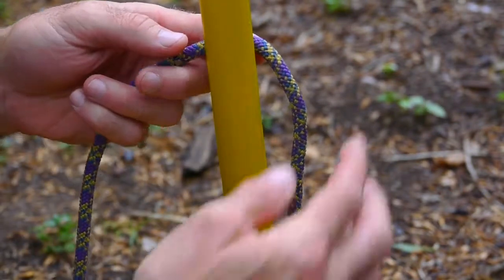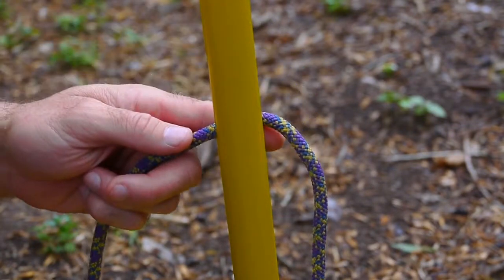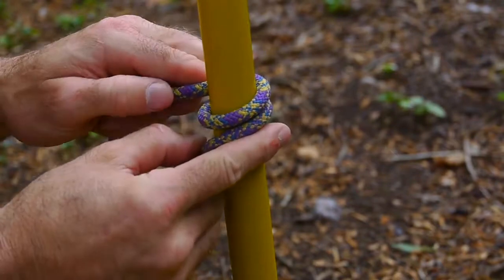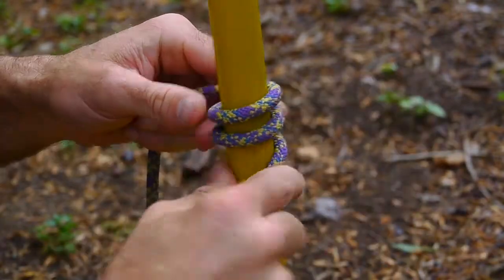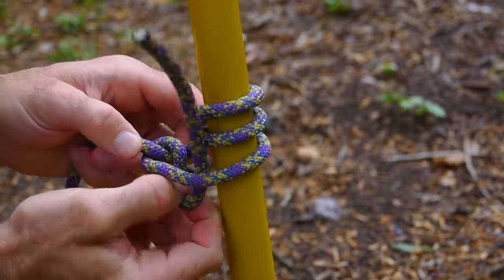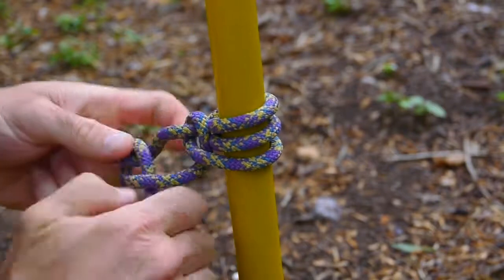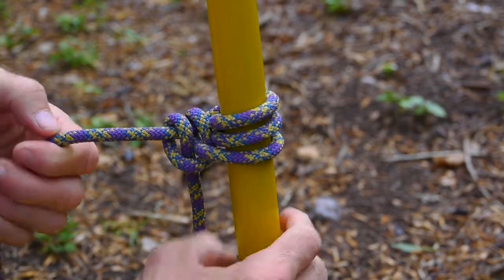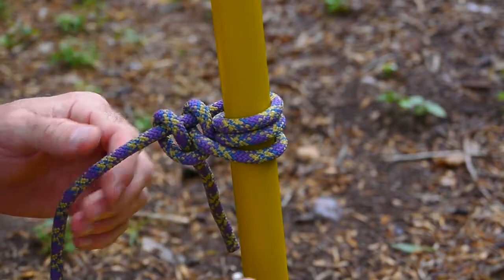Round Turn Plus Two Half Hitches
The Round Turn with Two Half Hitches is great for bindings that can be adjusted after a load has been placed on them.